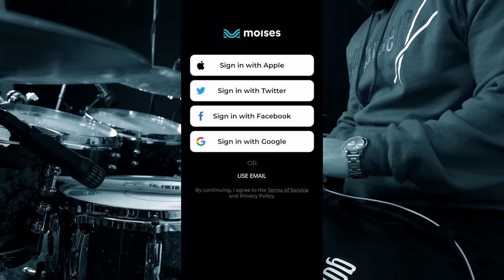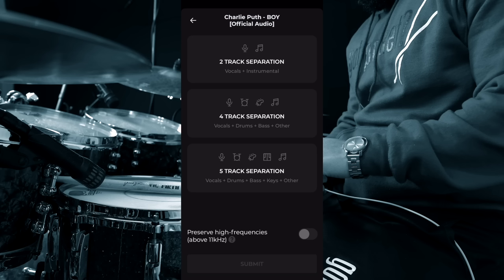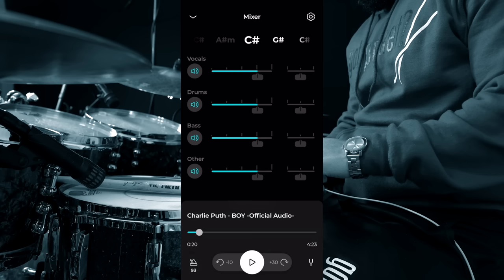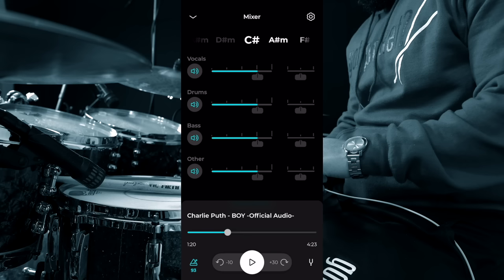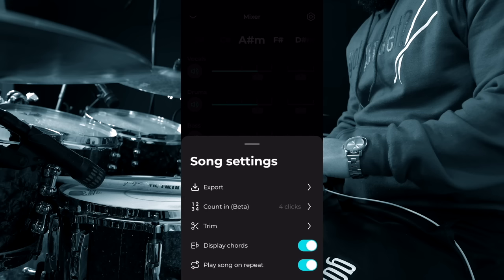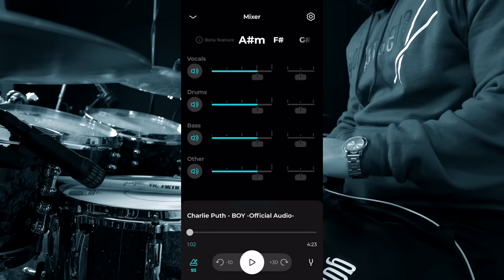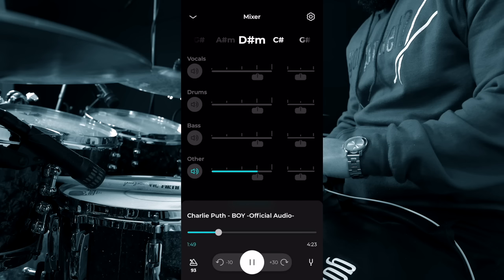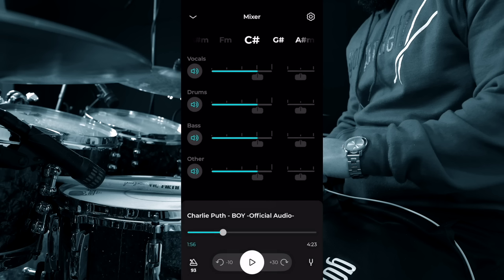How to Remove Drums, Vocals & Instruments from ANY SONG!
Create drumless tracks of ANY song with Moises.

Let’s Connect!

Shop with Got Pocket? Apparel

DRUM GEAR BREAKDOWN & LINKS

- Pearl Drums

Pearl Reference Pure:
8x7, 10x7, 12x8, 16x16, 22x18

Pearl Reference 14x6.5 (20 ply)

- Zildjian Cymbals

14” K Series Hi-Hats

10" A Custom EFX Splash

18” K Custom Dark Crash

21" K Custom Organic Ride

16” K EFX & 14" Oriental China (Stack)

19” K Custom Hybrid Trash Smash

- Remo Heads

Clear Emperor (Toms)

Coated P77 (Snare)

Clear Powerstroke Pro (Kick)

- Vic Firth Drumsticks

- Hardware

Pearl S1030

Pearl B1030's

Pearl H2050 Eliminator Hi Hat Stand w/Drum Key

Pearl Eliminator Redline Chain Drive

- Accessories

Mambo Cowbell

Drumdots (Original)

Drumdots (Mini)

Proud Endorser For:

- Pearl Drums
- Vic Firth Drumsticks
- Zildjian Cymbals
- Remo Drumheads
- Audix Microphones
- Empire Ears
- Drumdots
- Rtom Black Holes
- Got Pocket? Apparel
- Big Fat Snare Drum